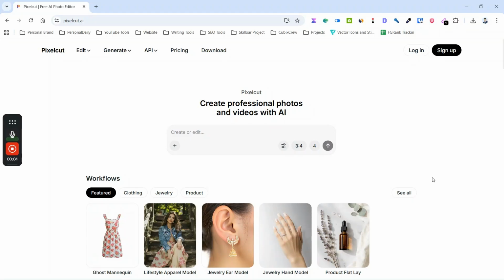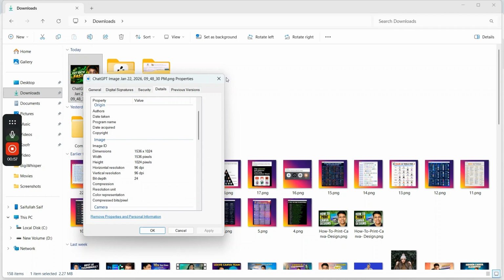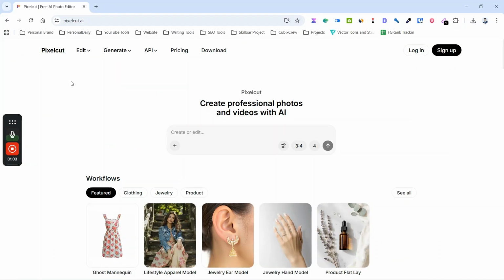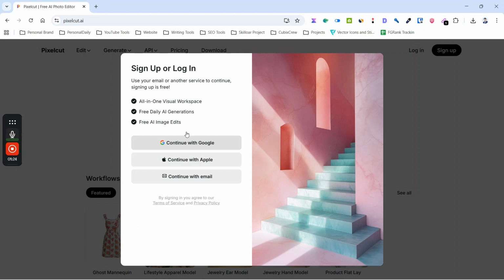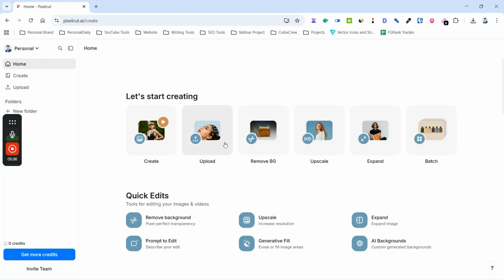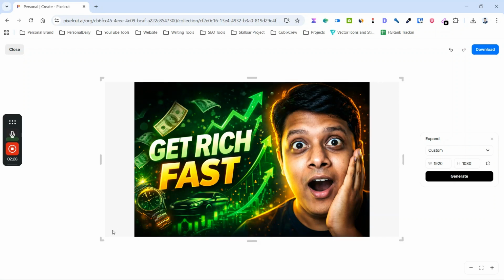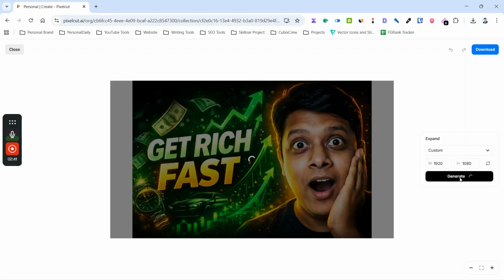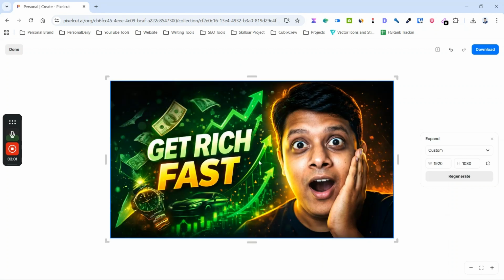How To Expand Photo with AI Free (How to Extend Background in AI)- No Photoshop!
Learn how to resize thumbnails perfectly for YouTube with this quick tutorial! In this video, you’ll discover an easy, step-by-step guide to expanding images or photos to fit YouTube’s recommended dimensions—1920x1080—using a free tool, Pixel Cut. Whether you’re a beginner or pro, this method helps you work smarter, save time, and level up your designs without any visual changes.

Boost creativity and enhance your productivity with actionable tips, as we show you how to transform your thumbnails for YouTube long-form videos effortlessly. Got questions or stuck on a design challenge? Drop your questions below—I personally reply and might even feature your issue in the next video. Let’s fix your creative problems together!

CHAPTERS:
00:00 - How To Expand Photo with AI Free
00:10 - What Photo I needed to Expand and Why
00:41 - Introducing The AI Tool to use to Expand Photo with AI
01:01 - Showing how to Extend Image Background with ai
01:57 - Outro

Relevant Context:
- Expand Image with AI for Free, No Gemini Prompt 🔥 PixPretty Extend Photos
- How I UnCropped this Image using Ai 🤯 Generative Fill WITHOUT Photoshop!
- How to extend backgrounds with AI | Extend images with AI | Free and Easy AI Tool! | AI Tutorial
- How i uncropped this Image using Ai 🤯
- How to Extend Photos with AI? Photopea Magic Replace Tutorial

Want to know how to expand photo with AI free—without Photoshop or paid tools?
In this video, I’ll show you how to expand any image with AI using 100% FREE AI photo expander tools that work instantly.

Perfect for thumbnails, social media, portraits, and content creation 🚀

What you’ll learn in this tutorial:

- How to expand an image with AI for free
- How to extend photo backgrounds with AI naturally
- How to extend image size with AI without losing quality
- How to extend photos with AI for YouTube thumbnails & posts
- Beginner-friendly AI tools that work in seconds

Whether you want to extend image background with AI, fix cropped photos, or expand images using AI, this step-by-step guide makes it easy—even if you’re a complete beginner.